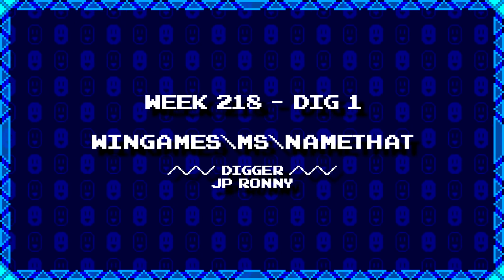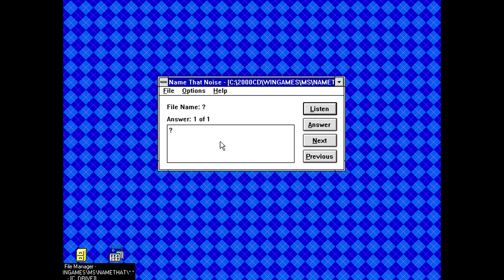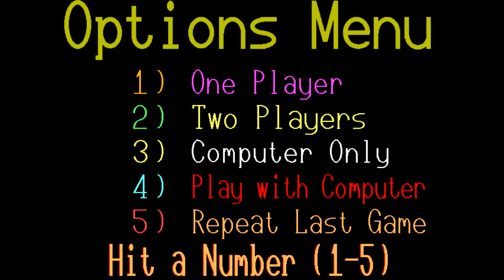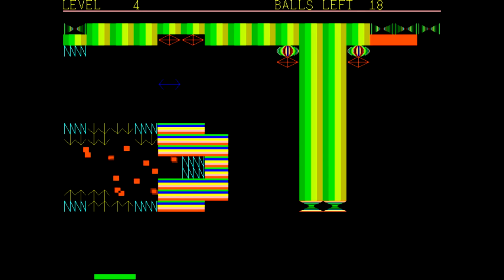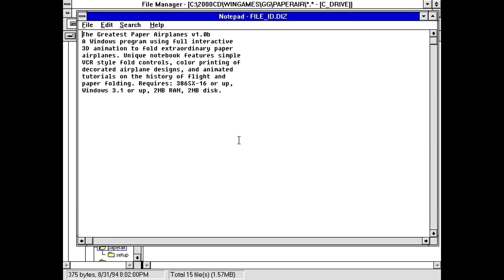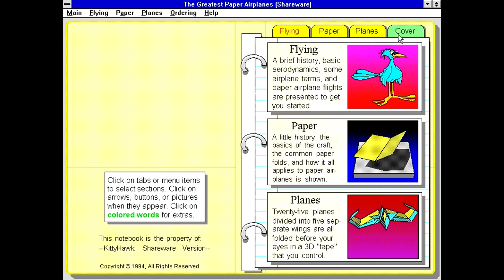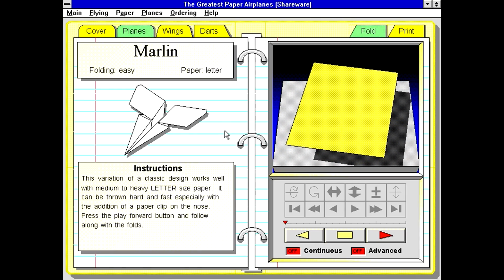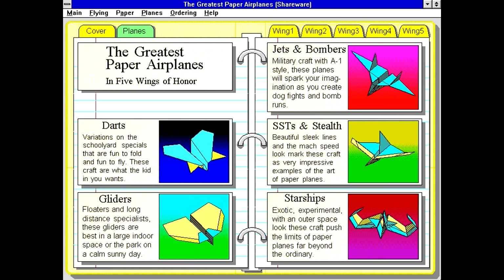Shovelware Diggers #218 - Fly by Paper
Definitely an interesting set of software today, starting with an audio-based trivia game framework which expect you to make your own trivia cards with your own audio clips, followed by a breakout clone I've been wanting to cover on ADG for quite some time now, and ending with a piece of $30 software that's actually worth its $30 price tag! :o

This Week's Digs:
- WINGAMES\MS\NAMETHAT
- DOSGAMES\ARCADE3\SUPBLAST
- WINGAMES\GG\PAPERAIR